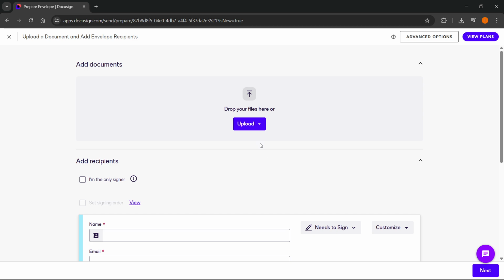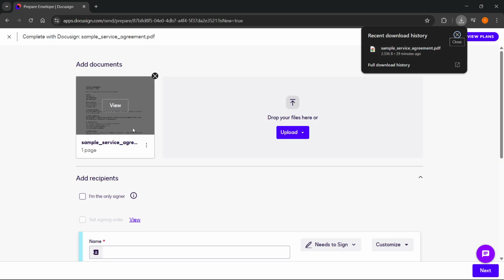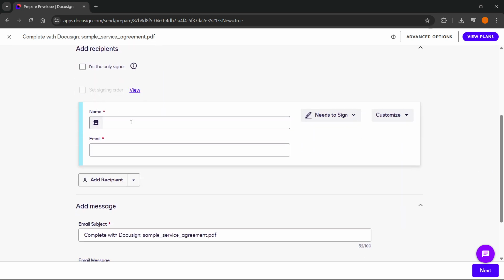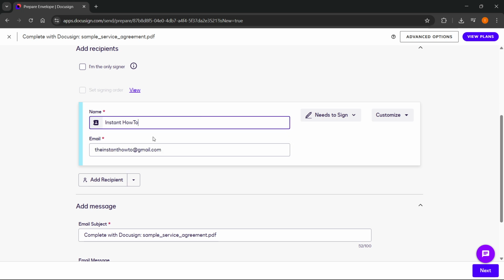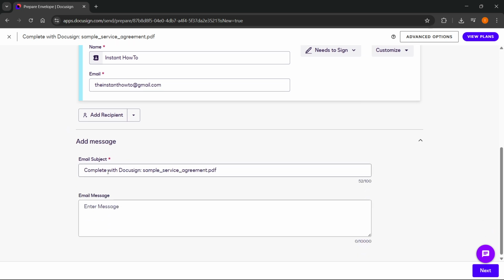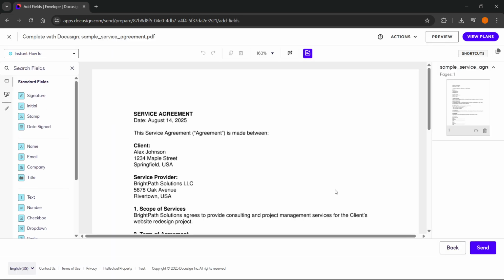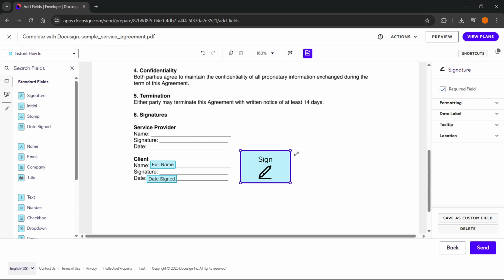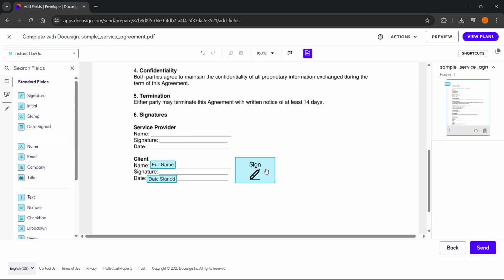How To MAKE A Docusign Document (QUICK & EASY) 2026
In this video, I'll show you how to make a DocuSign document. This is a full guide on how to create and prepare a document for signing in DocuSign in 2026.

In case you've been trying to set up a document in DocuSign, this is the video you need to see!